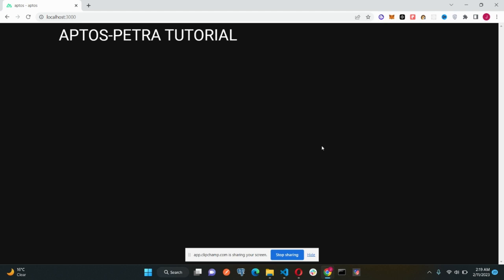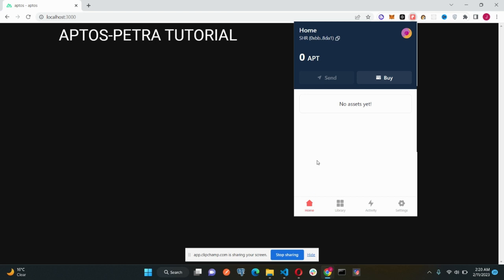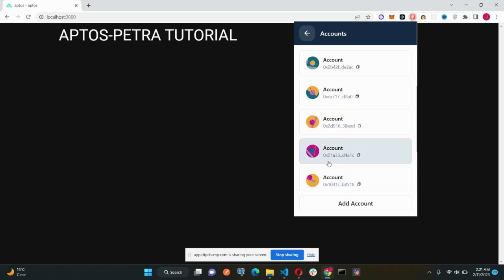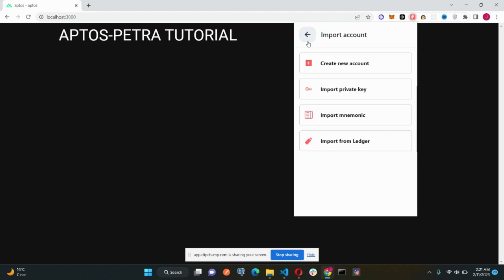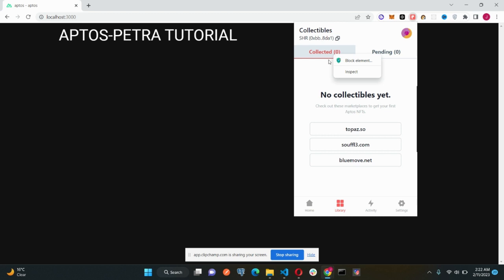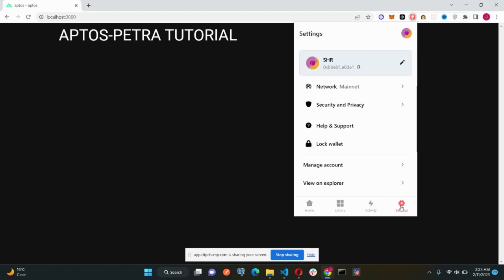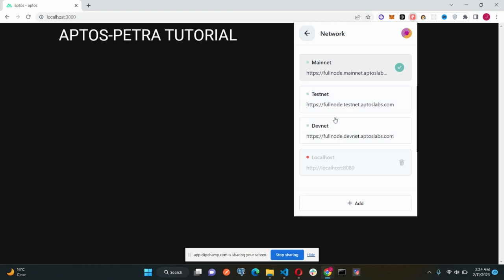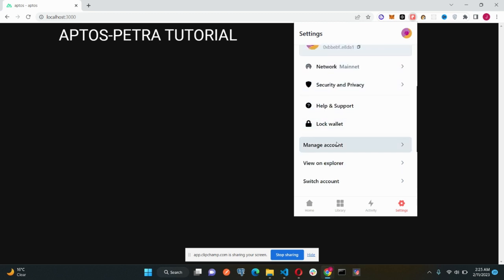Petra wallet tour | Aptos Tutorial | Petra-Aptos Tutorial Part-2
Petra Wallet is an interface to the Aptos blockchain. Petra Wallet is a free web application available as a Google Chrome extension that lets users store and transfer assets, create and view NFTs, and interact with decentralized applications (dApps), all on the Aptos blockchain.

This developer documentation describes how to integrate Wallet into your dApp and enable your user to connect their Petra Wallet to the Aptos blockchain and complements the guidance on Aptos.dev for installing and building the wallet extension.

The rest of the documentation describes in detail the following steps for your dApp integration:

Checking for Petra Wallet browser extension.
Connecting to Petra Wallet.
Getting a user to sign, and optionally, send, a transaction to the Aptos blockchain.
Getting a user to sign a message.
Handling event updates from the wallet.
Identifying error messages.
Navigating Petra Wallet as a user.
Join the Petra Wallet Discord for guidance on development.